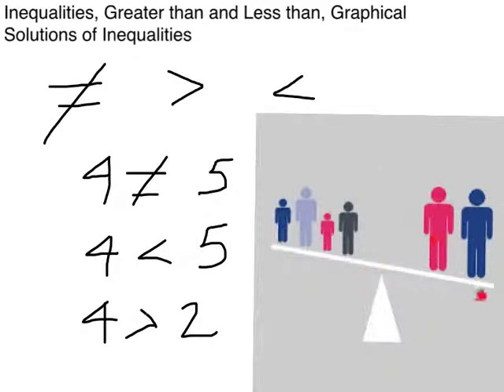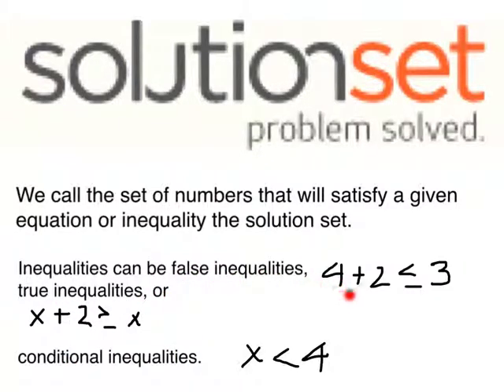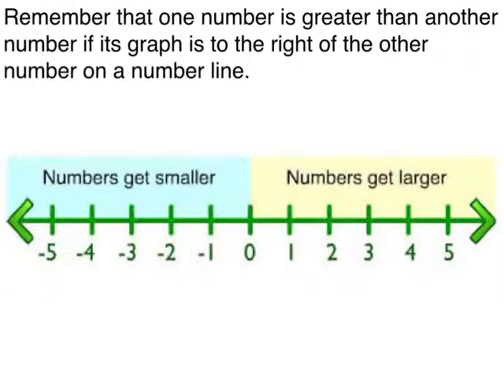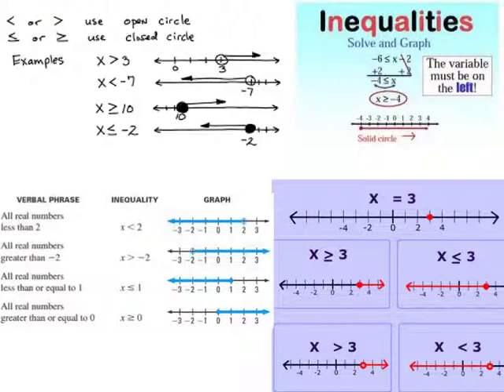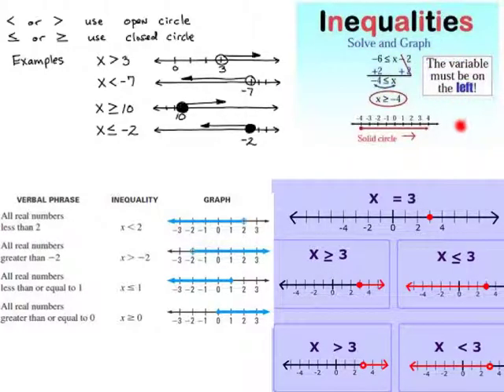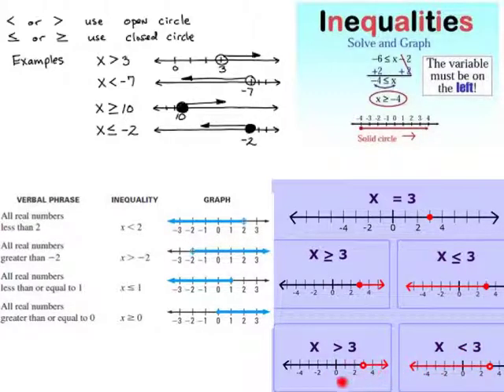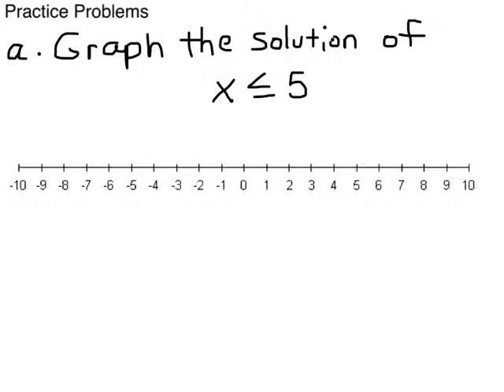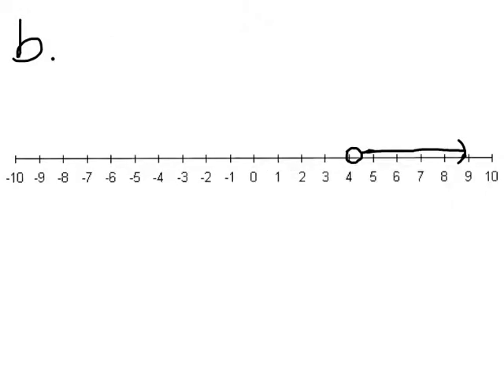Algebra 1 - Lesson 37